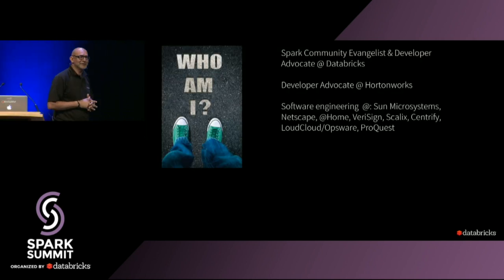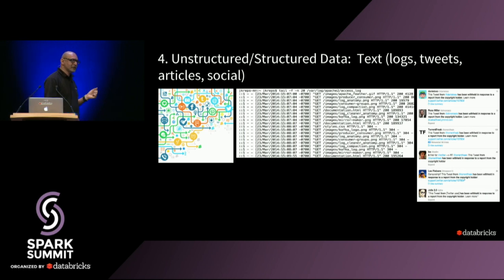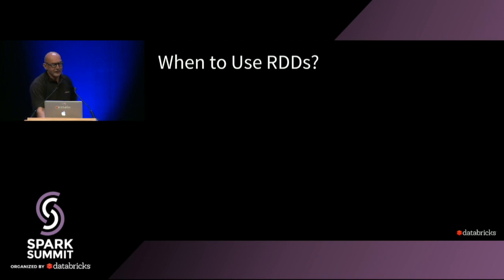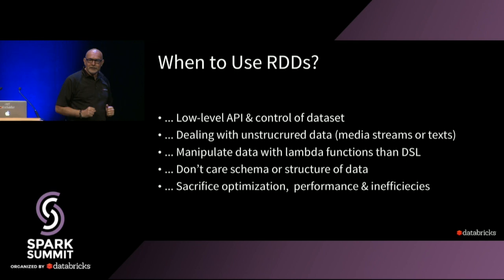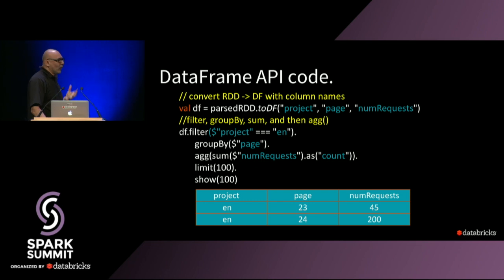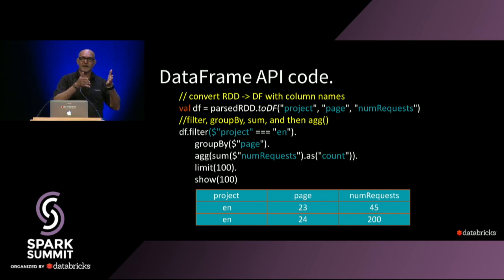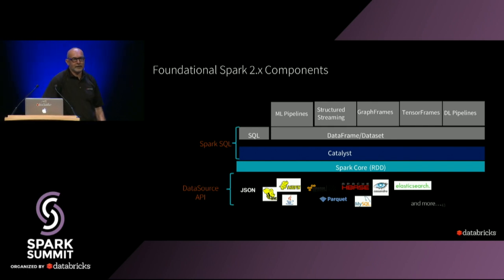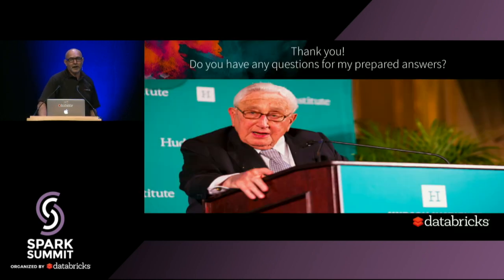A Tale of Three Apache Spark APIs: RDDs, DataFrames, and Datasets - Jules Damji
"Of all the developers' delight, none is more attractive than a set of APIs that make developers productive, that are easy to use, and that are intuitive and expressive. Apache Spark offers these APIs across components such as Spark SQL, Streaming, Machine Learning, and Graph Processing to operate on large data sets in languages such as Scala, Java, Python, and R for doing distributed big data processing at scale. In this talk, I will explore the evolution of three sets of APIs-RDDs, DataFrames, and Datasets-available in Apache Spark 2.x. In particular, I will emphasize three takeaways: 1) why and when you should use each set as best practices 2) outline its performance and optimization benefits; and 3) underscore scenarios when to use DataFrames and Datasets instead of RDDs for your big data distributed processing. Through simple notebook demonstrations with API code examples, you'll learn how to process big data using RDDs, DataFrames, and Datasets and interoperate among them. (this will be vocalization of the blog, along with the latest developments in Apache Spark 2.x Dataframe/Datasets and Spark SQL APIs

Session hashtag: EUdev12"